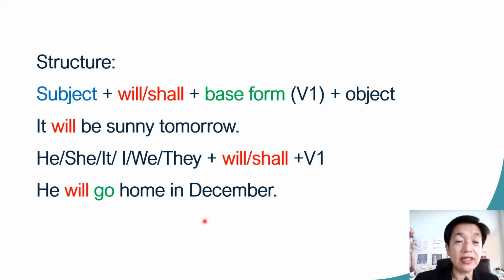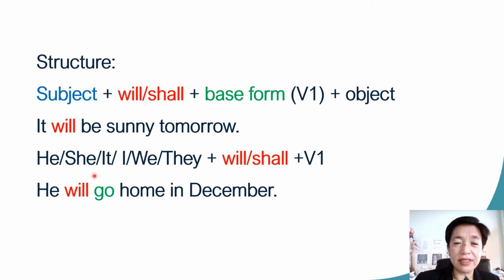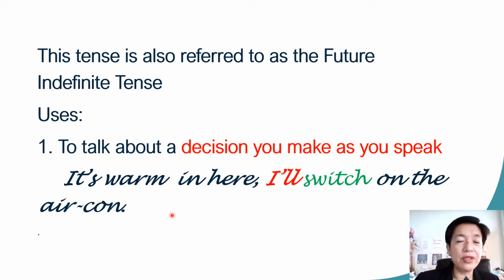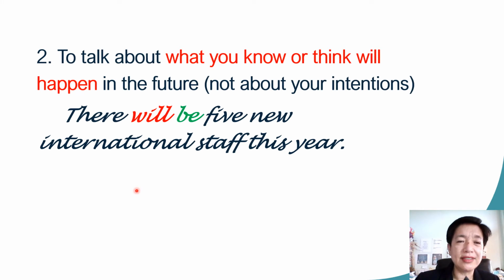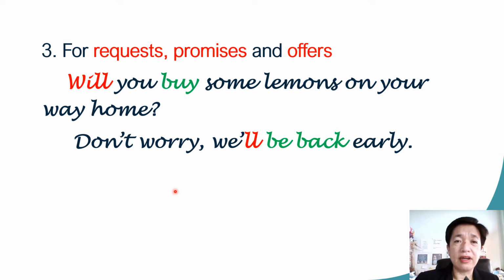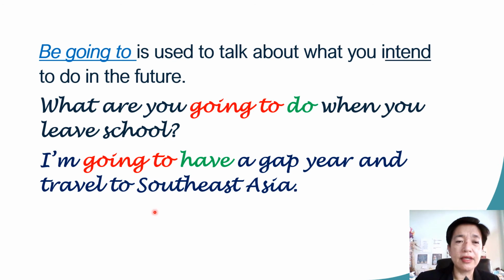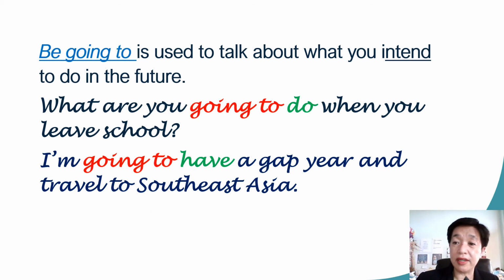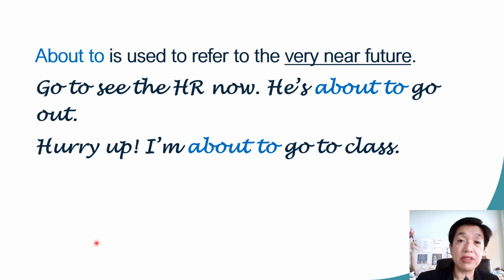The Simple Future Tense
This video shows how the simple future tense is used in a sentence.